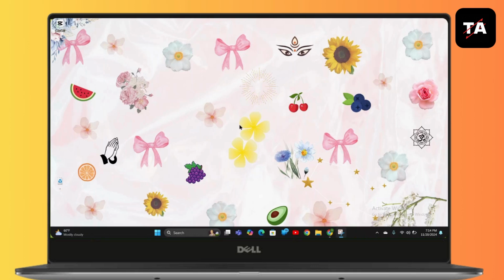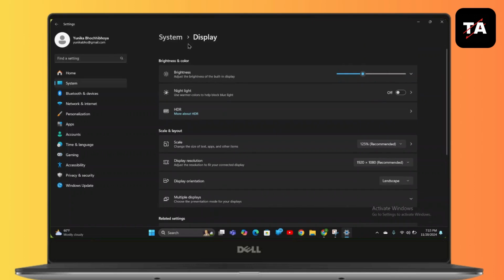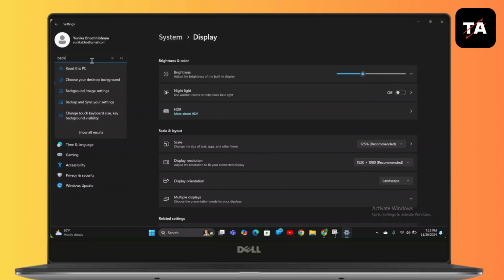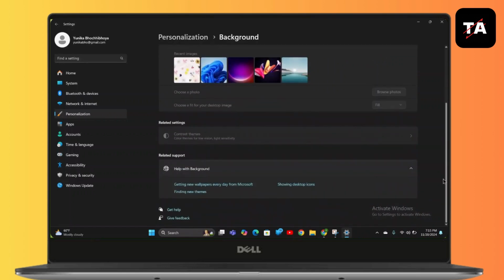How to Change Wallpaper on Windows 11 | Step-by-Step Guide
Title: How to Change Wallpaper on Windows 11 | Step-by-Step Guide

Description:

In this video, we’ll show you how to easily change the wallpaper on your Windows 11 PC. Whether you want to personalize your desktop with a custom image, select one from the built-in wallpapers, or use dynamic backgrounds, this guide has you covered.

Topics Covered:

Changing Wallpaper on Windows 11:
A simple step-by-step process to change your wallpaper on Windows 11.

Using Built-in Wallpapers:
How to choose from Windows 11’s selection of default backgrounds.

Setting Custom Wallpapers:
Learn how to upload and set your own image as wallpaper.

Using Dynamic Wallpapers:
How to enable and set dynamic or slideshow wallpapers on Windows 11.